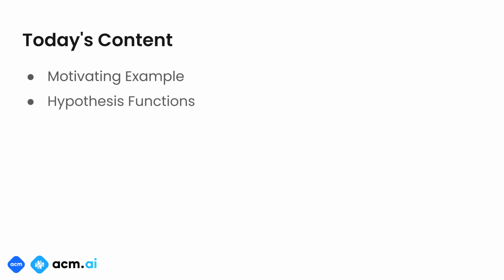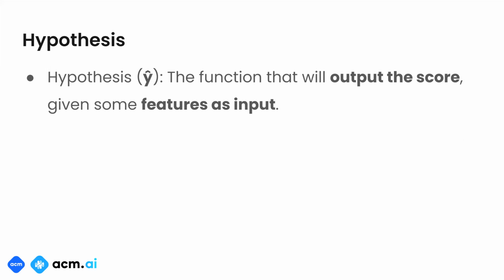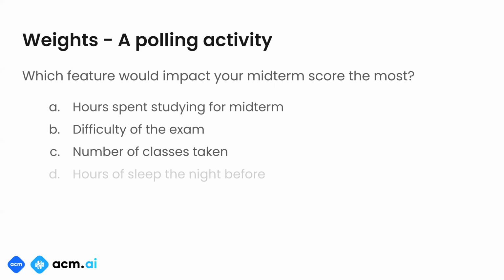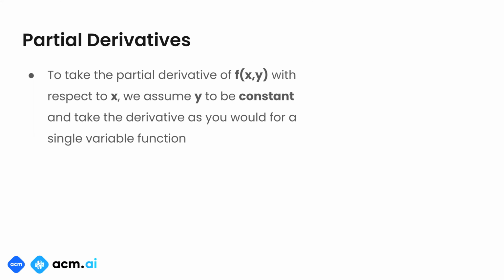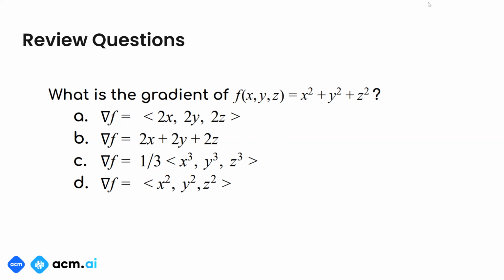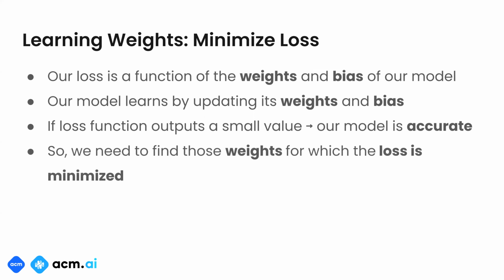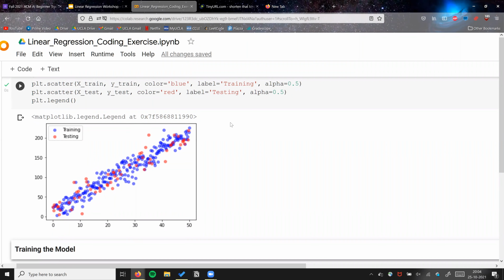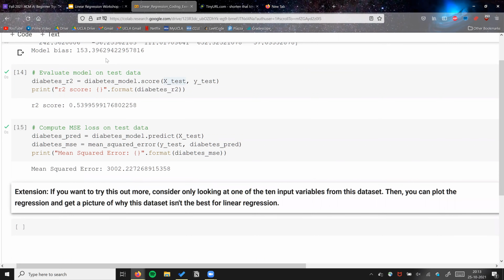ACM AI | Beginner Track Fall 2021 Workshop 3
Today, we started our investigation into Linear Regression, one of the most important models in the Machine Learning field.